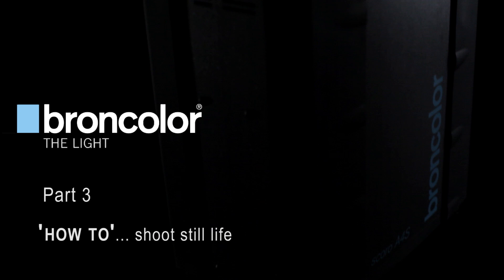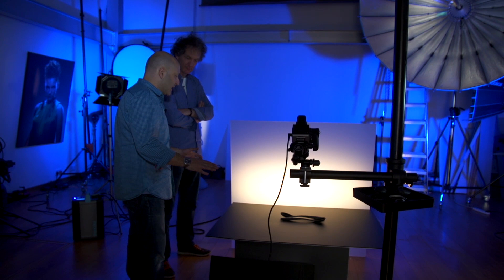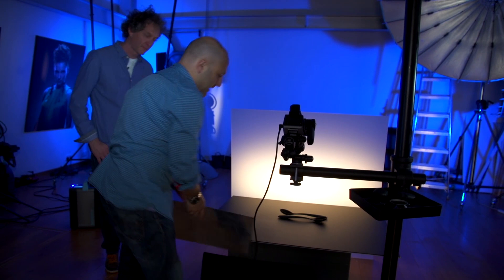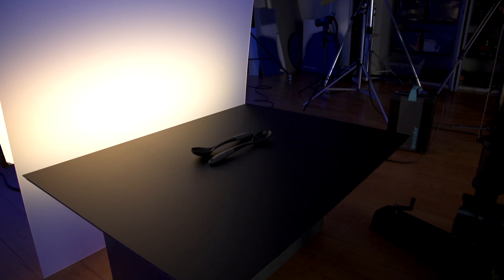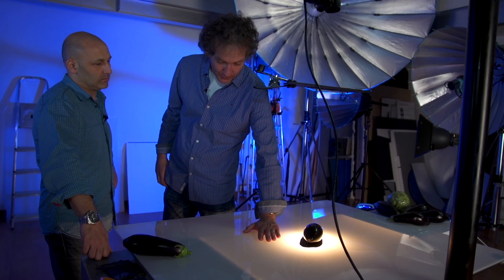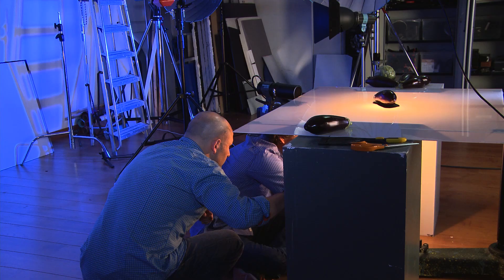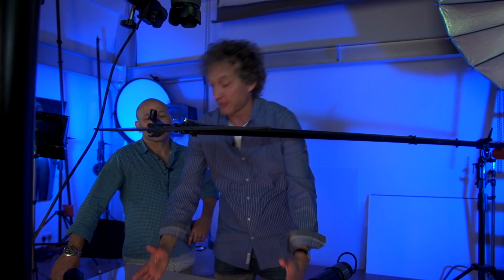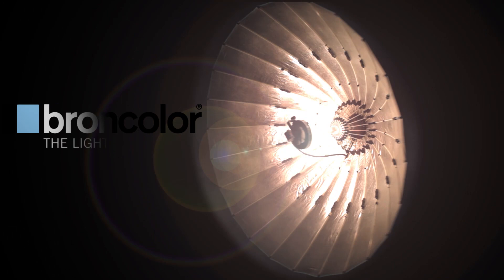How to Shoot Black on Black - Product Photography & Rim Lighting for Vegetables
Here comes Part 3 of the"How To" live clip series with photographer Karl Taylor and broncolor expert Urs Recher. Theme: Still life and specificly cutlery and eggplant/aubergine. To see more light examples visit on our broncolor the How To section with multiple set-ups.